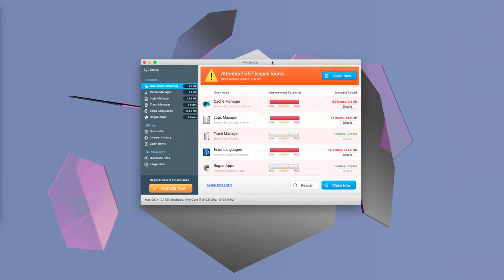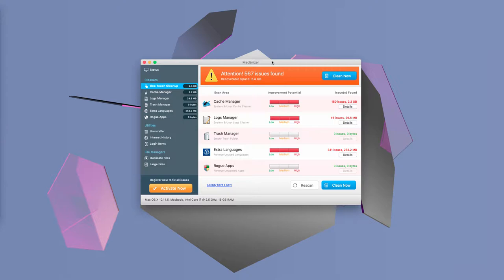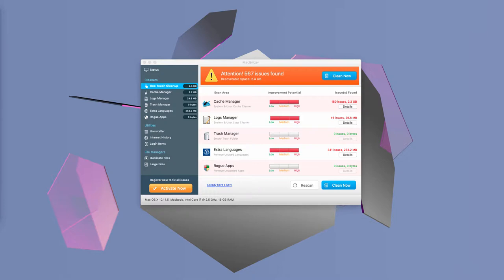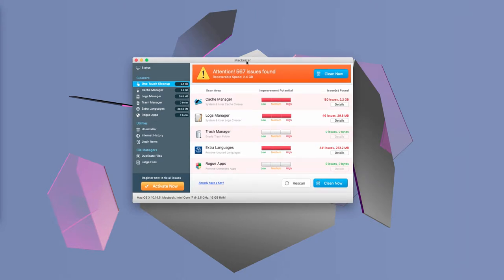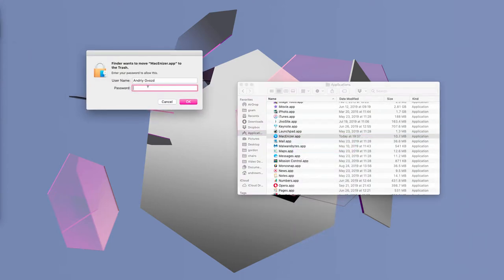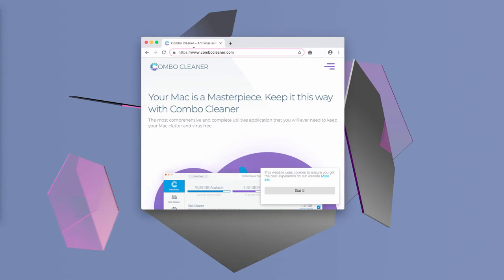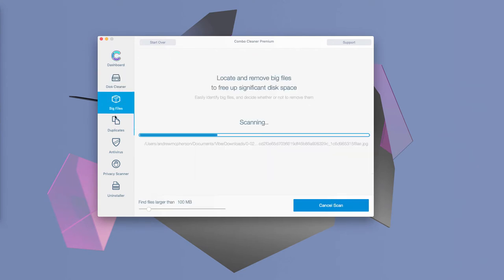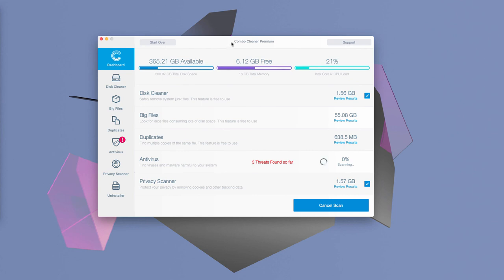MacEnizer scam uninstall instructions.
How to remove MacEnizer scam? We recommend scanning your device with Combo Cleaner for Mac
or follow the manual tips in the tutorial.